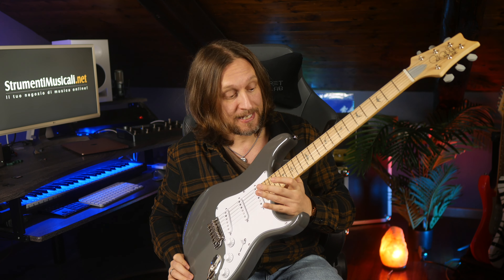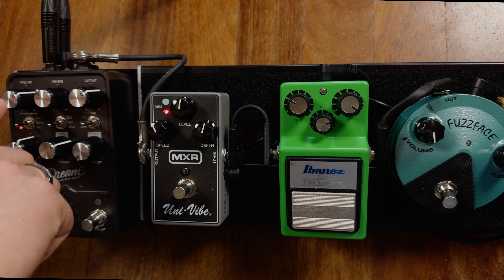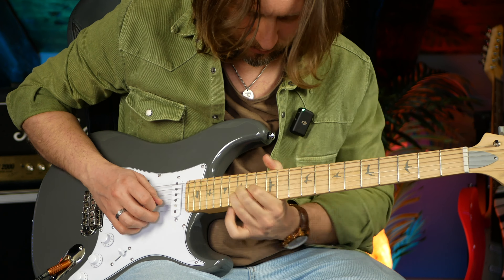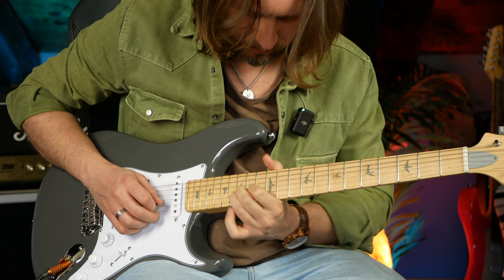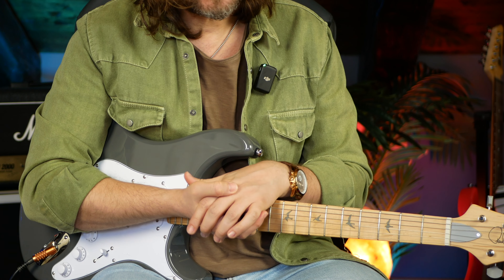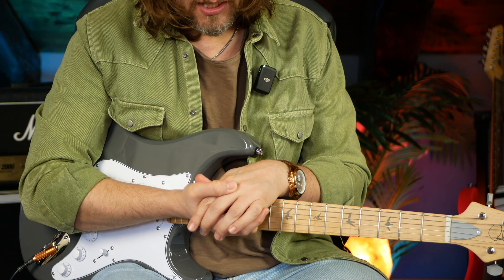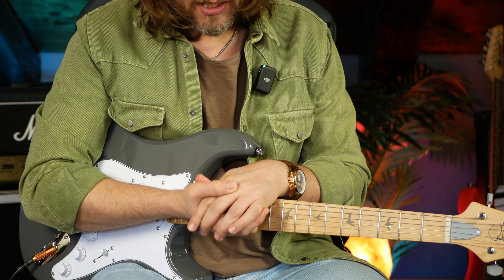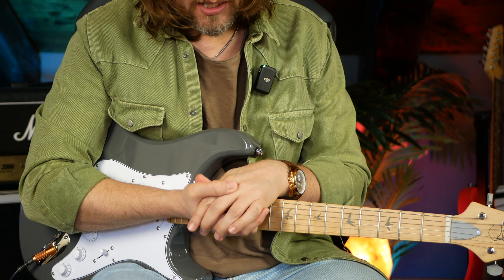PRS SILVER SKY SE and UA DREAM 65 are the PERFECT MATCH? | StrumentiMusicali.net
Gear:
- Two Notes Torpedo Captor 8
- Dunlop Flow 1.5

In my studio:

- Focusrite Clarett 2Pre
- Cubase Elements 9
- Positive Grid Bias FX
- Lumix G7